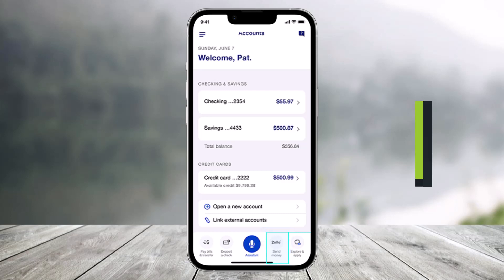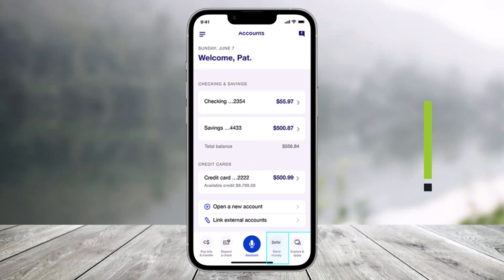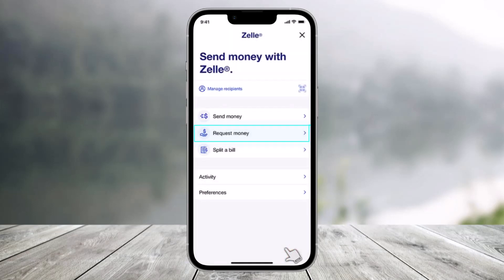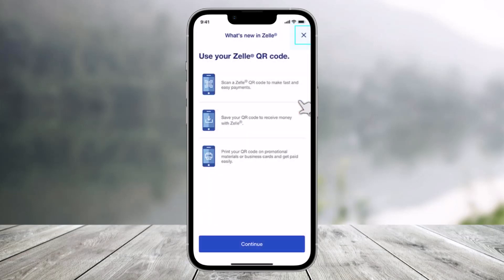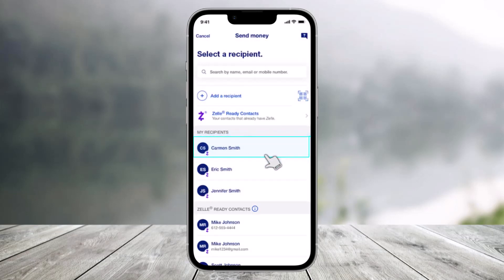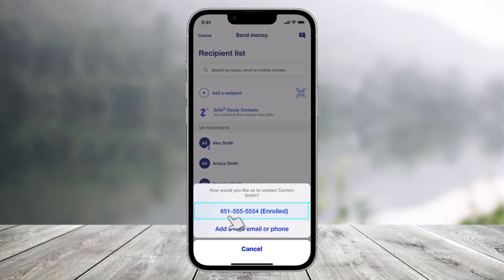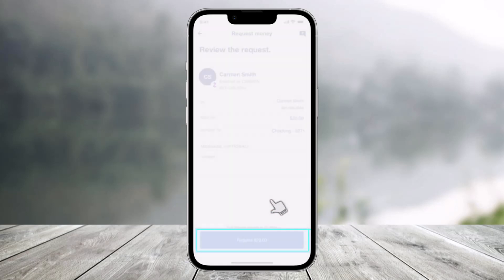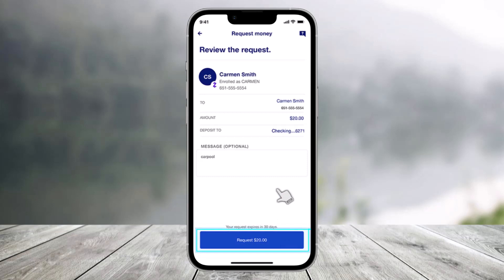US Bank - Request Money with Zelle !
This video guides you in quick easy steps to request money with Zelle on the US Bank app. So make sure to watch this video till the end.

~ Chapters:
0:00 Introduction
0:18 Request Money with Zelle
1:18 Conclusion